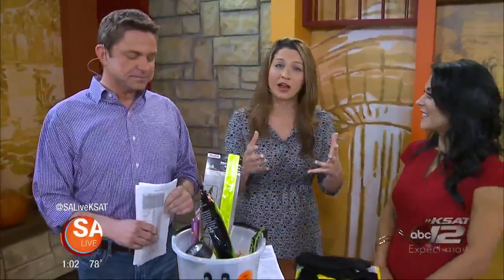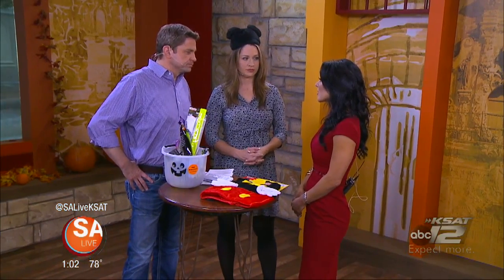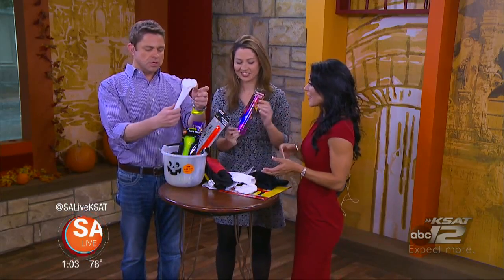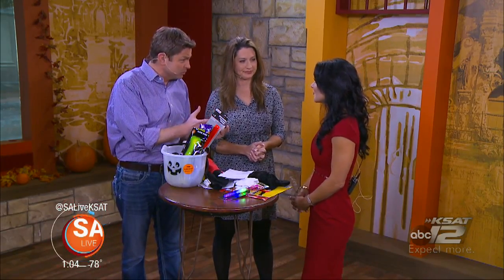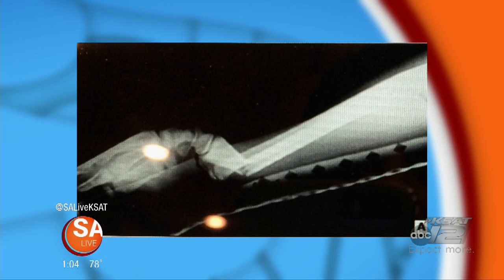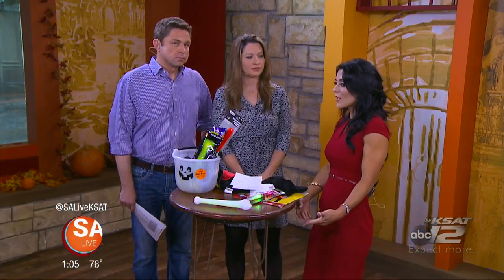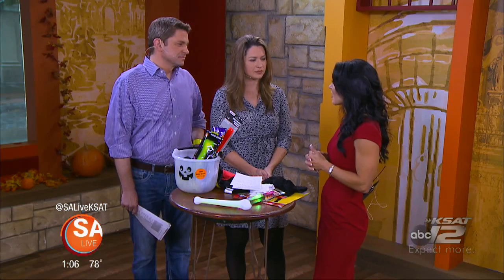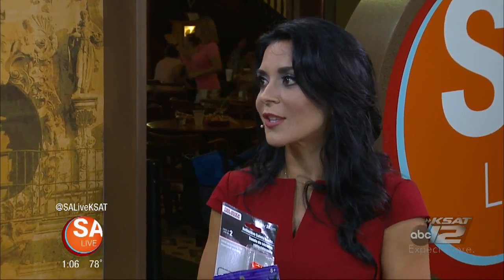Halloween horror stories from the ER: How to keep your kids from a Halloween hospital visit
Dr. Sebrina Perkins, pediatric emergency medicine subspecialist, has some helpful tips on how to keep your kids away from the ER this Halloween.